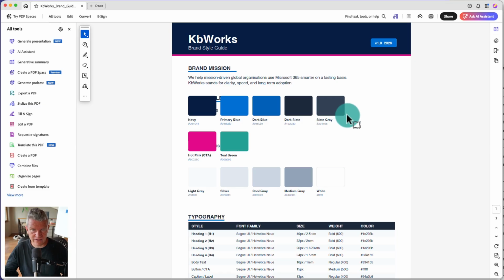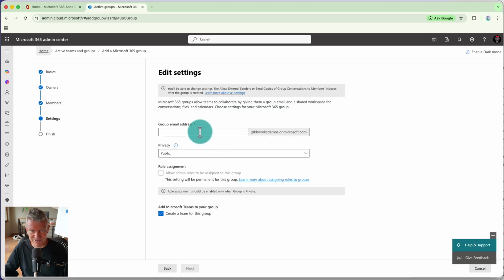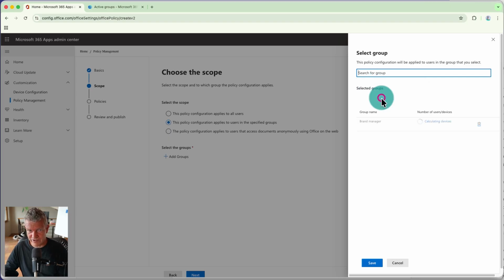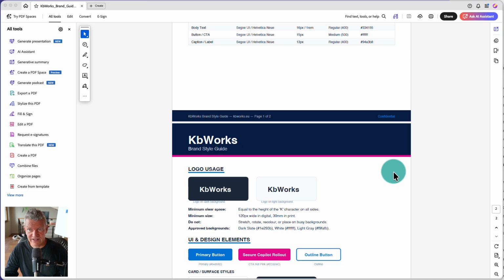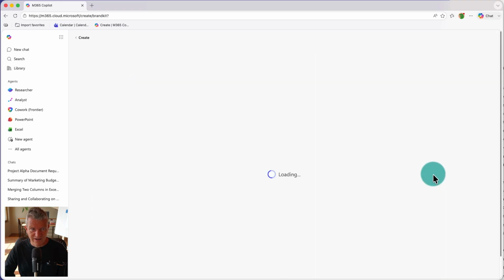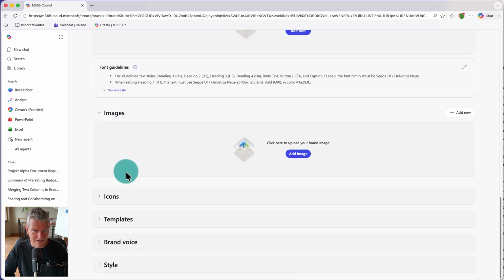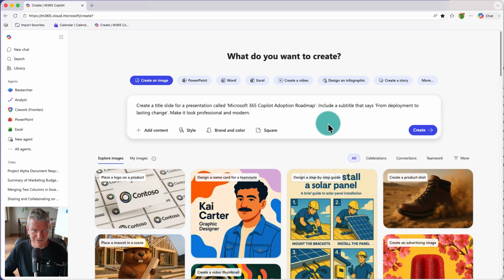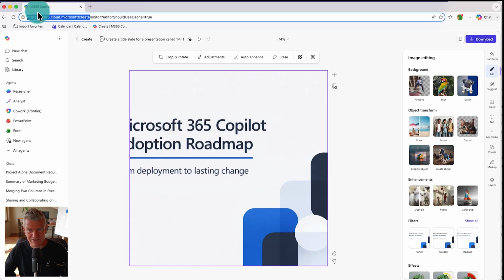Copilot Brand Kit: Upload Your Style Guide Once, Use It Forever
Your team generates content with Copilot, then spends 20 minutes fixing the colours and fonts. Brand Kits in Microsoft 365 Copilot fix that permanently. One admin policy, one security group, one PDF upload, and everyone in your organisation gets on-brand output automatically.

In this video I walk you through the full setup: the exact admin steps in config.office.com, how to prepare your brand guide PDF, and how to get to Brand Kits via create.microsoft.com while the menu rollout is still in progress.

In this video:

- What Brand Kits in Copilot actually do
- Admin setup: the exact policy to enable in config.office.com
- How to create a mail-enabled security group for brand managers
- How to prepare your brand guide PDF so Copilot can extract it correctly
- How to reach Brand Kits via create.microsoft.com (menu rollout still in progress)
- Before and after: what users actually see

Let's talk about how I can support your Microsoft 365 environment, from governance to SharePoint solutions and Copilot implementation, to increase consistency, productivity, and cost-efficiency.

0:00 The problem with Copilot formatting
0:37 Introduction
0:50 What is a Brand Kit in Copilot
1:36 Admin step 1: create the security group
3:20 Admin step 2: enable the policy in config.office.com
5:21 Prepare your brand guide PDF
6:11 How to navigate to Brand Kits
7:08 Upload and create the Brand Kit
10:08 Before vs after: the demo
11:44 Tips and current limits
12:17 Paul's Take
13:20 Free whitepaper
13:39 Outro